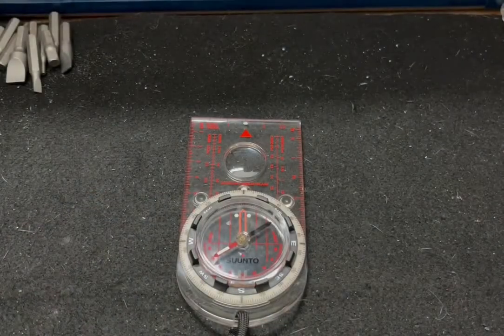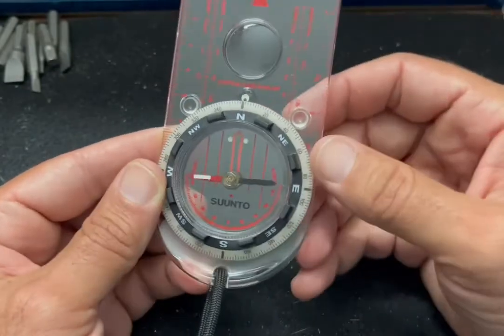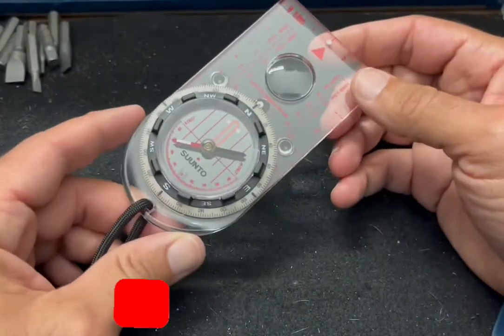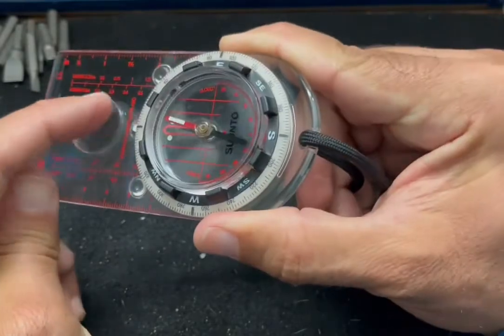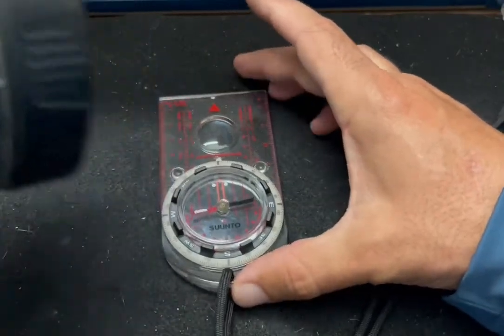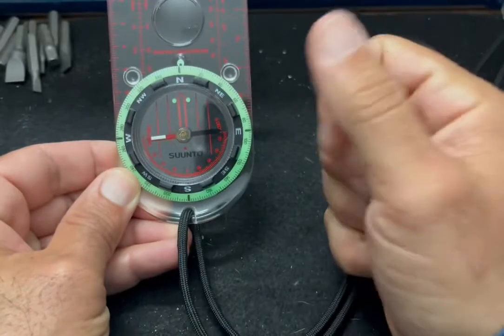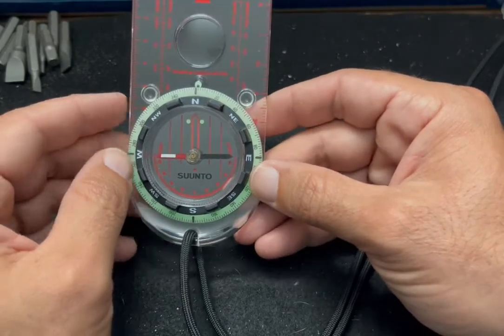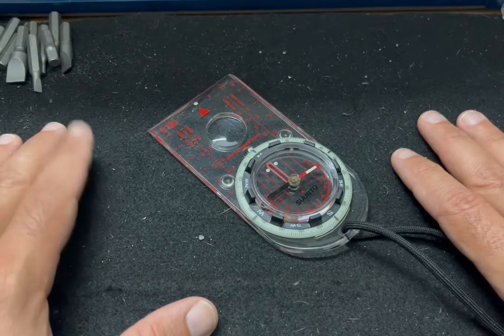Suunto M3 compass review🌟🌟🌟🌟🌟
FB: X marks the spot marksmanship